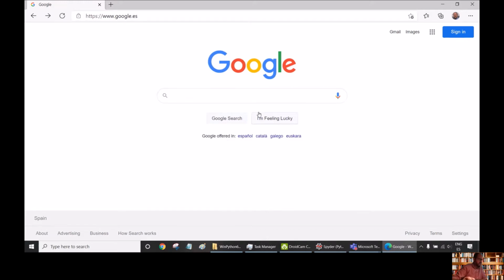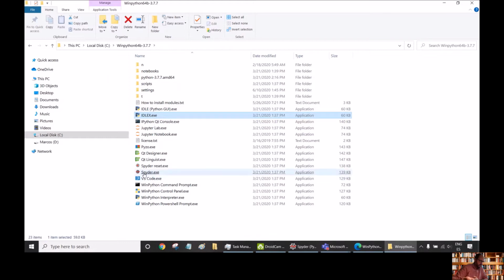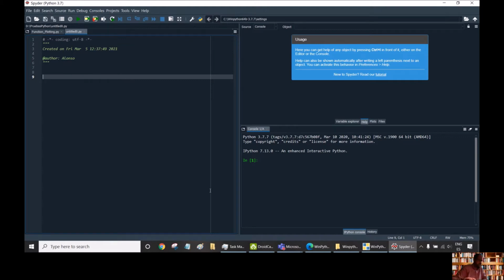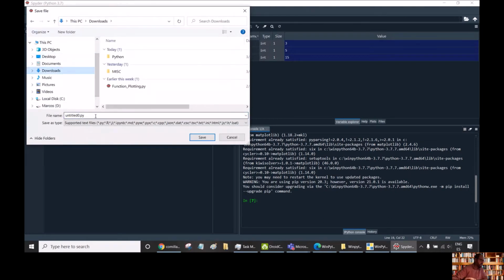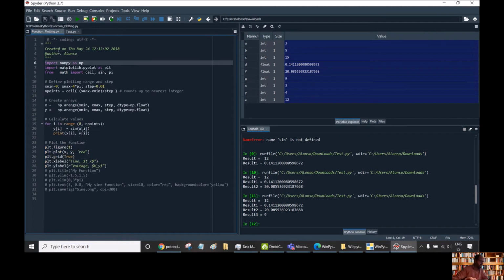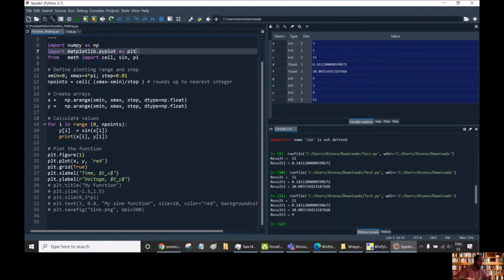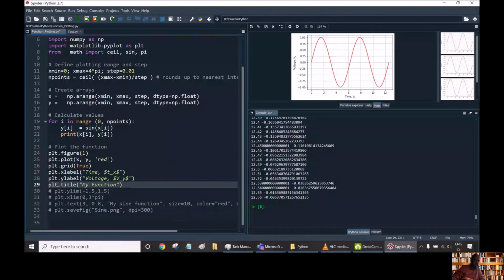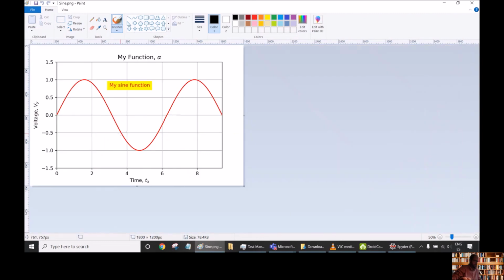WinPython #1: Introduction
How to install and basic use of WinPython for engineering applications. Example of plotting a function.